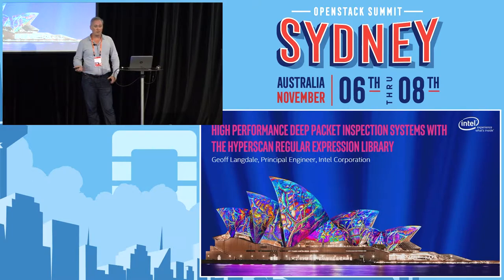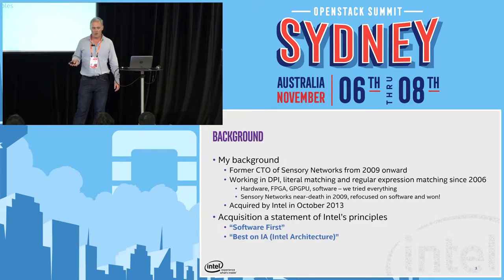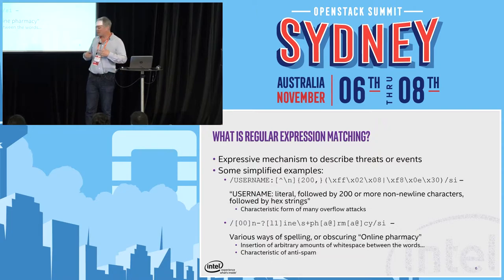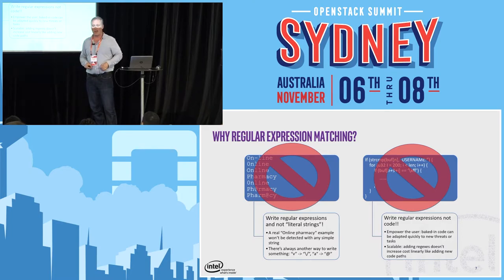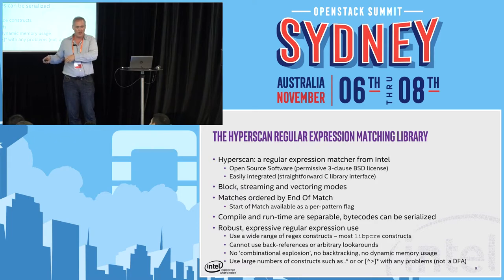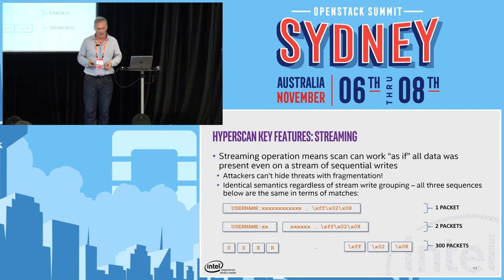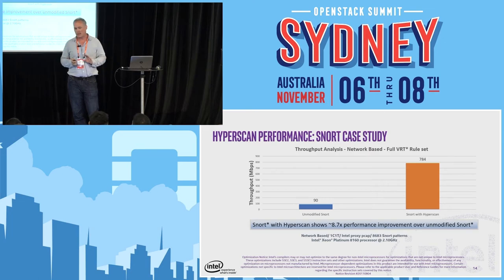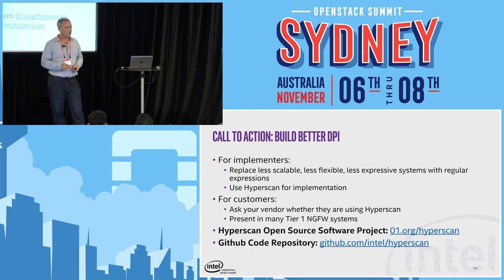Deep Packet Inspection with open source Hyperscan regexp library network security at massive scale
Deep Packet Inspection (DPI) technologies are an essential aspect of many network and system security implementations. To keep up with ever-growing threat and traffic trends, performance is a critical component of DPI. In this talk, we will outline the Hyperscan project: an Intel open source regular expression and literal matcher library used in many DPI systems both commercial and open-source (including Snort and Suricata).  We will discuss how this approach could work together with OpenStack